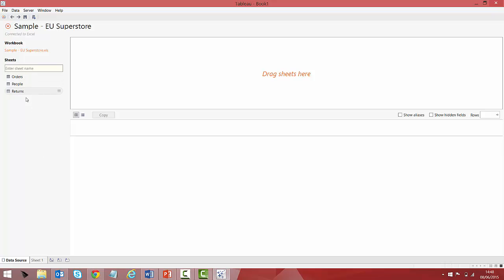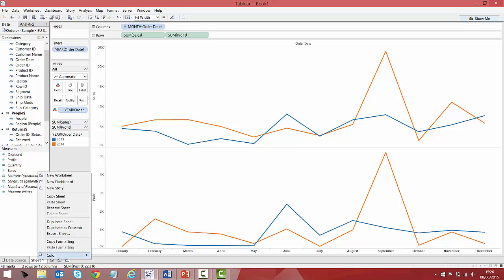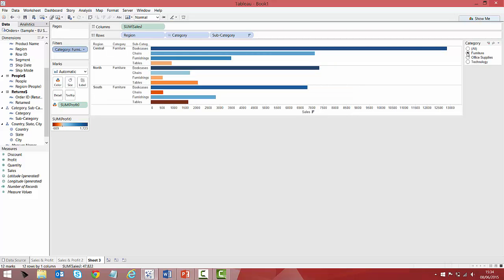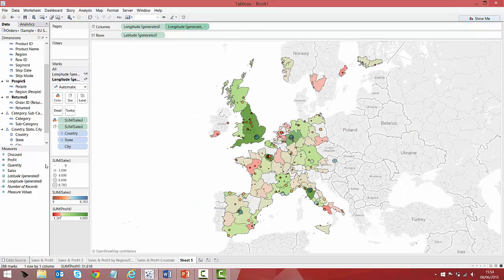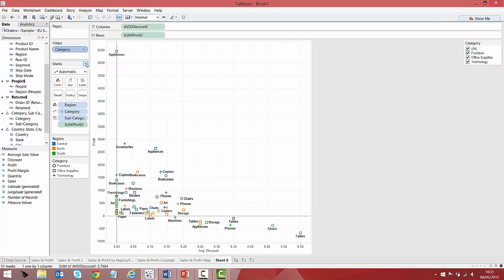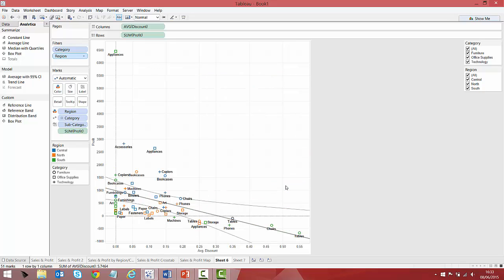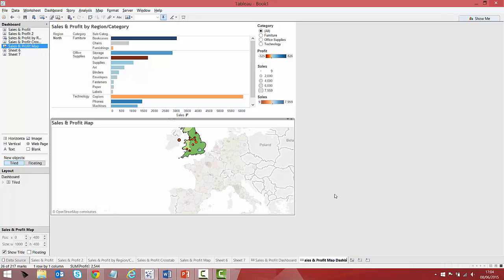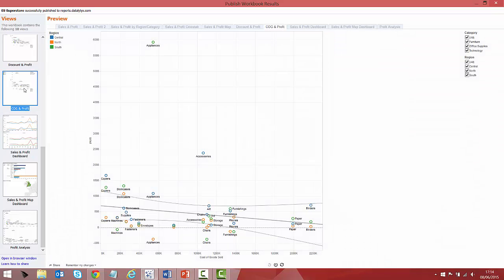Datalytyx Tableau Demonstration (Short Version)